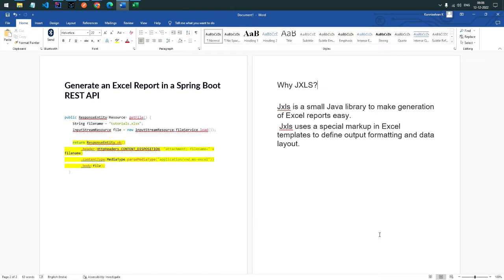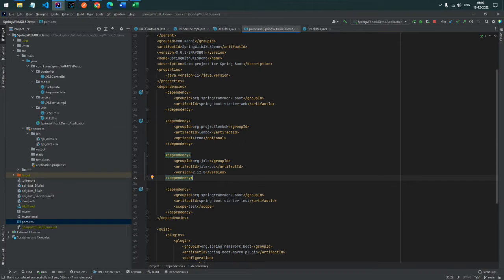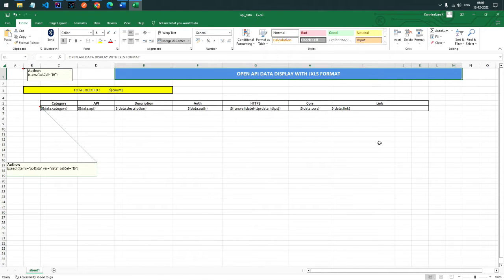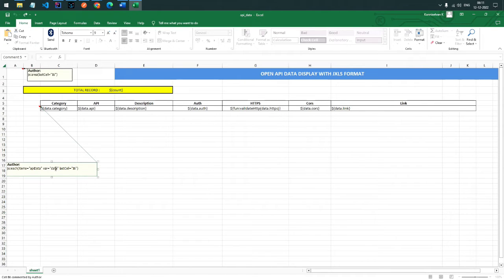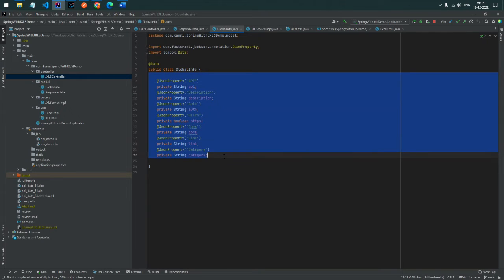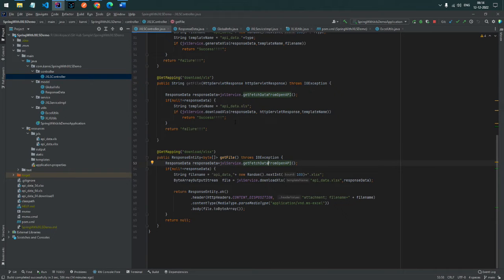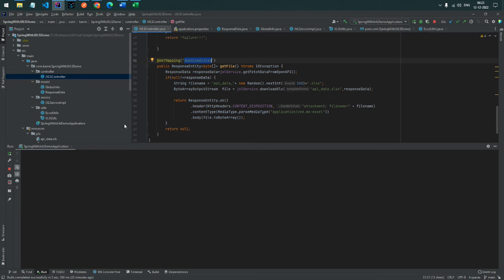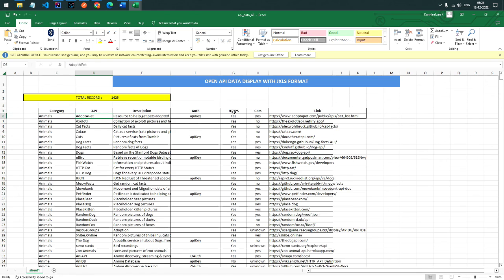Sample JXLS with Spring Boot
Spring Boot: Spring boot JXLS project